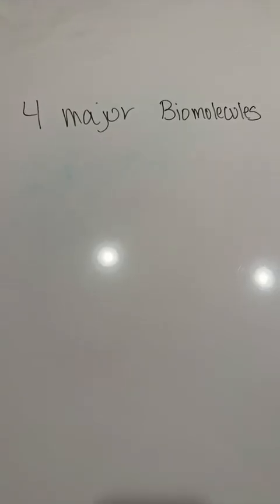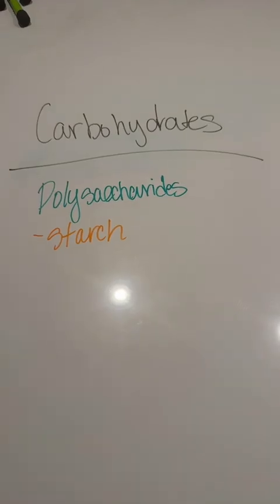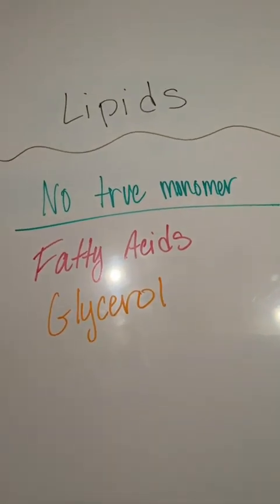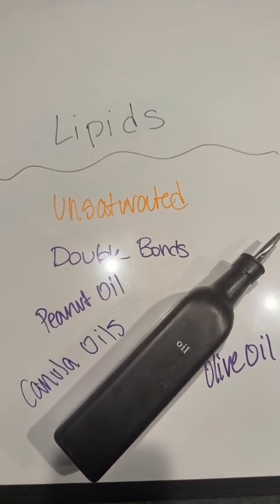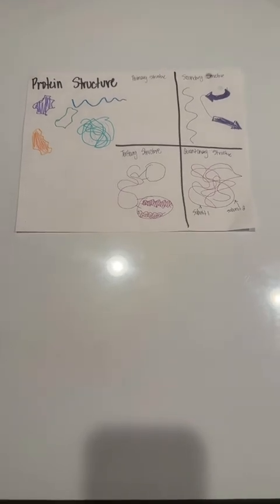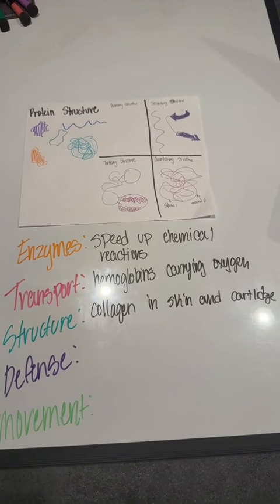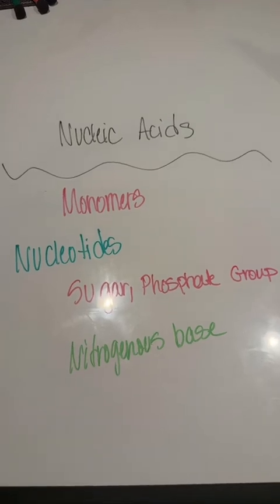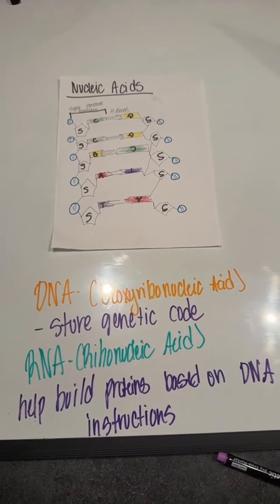Teaching Video 4 Biomolecules Olivia Jeffries